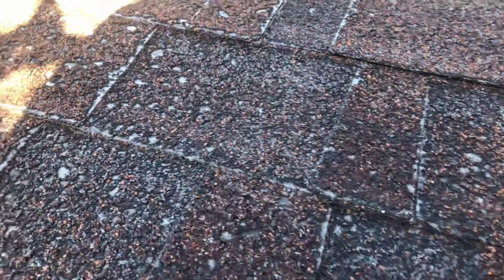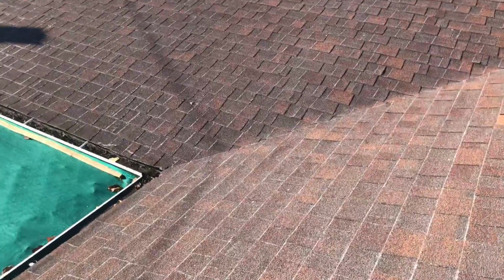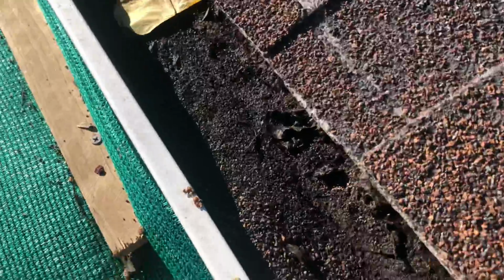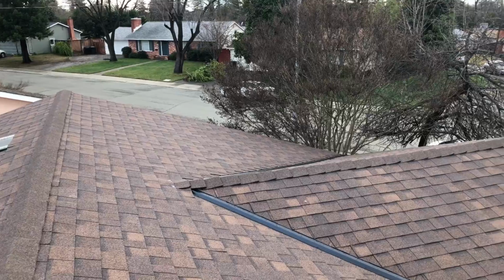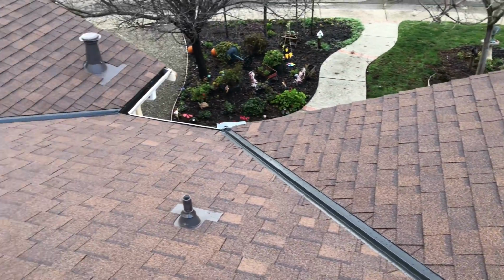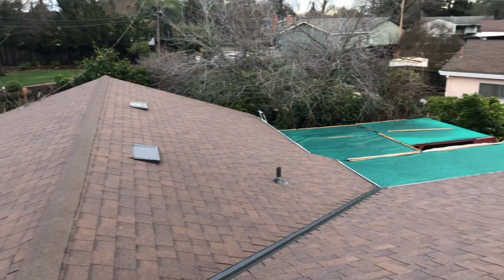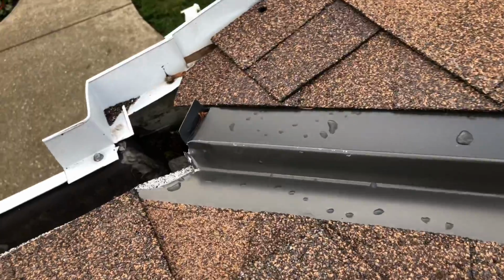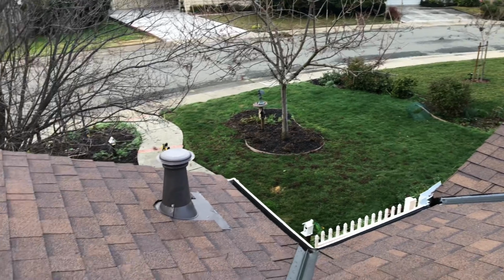How Can You Get Your Roof Repaired or Replaced at an Affordable Price